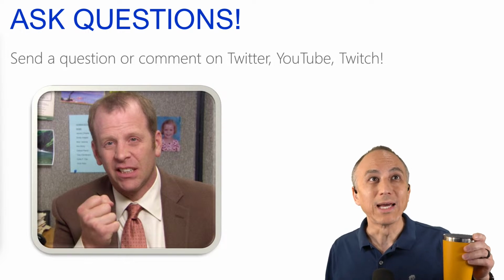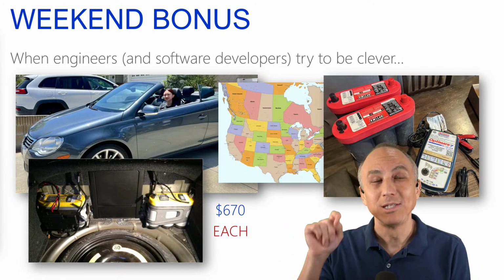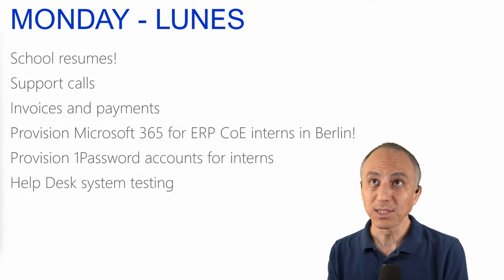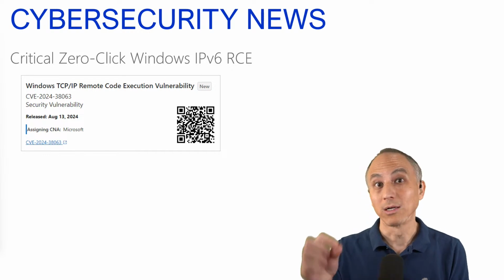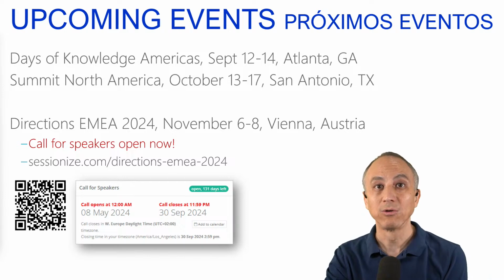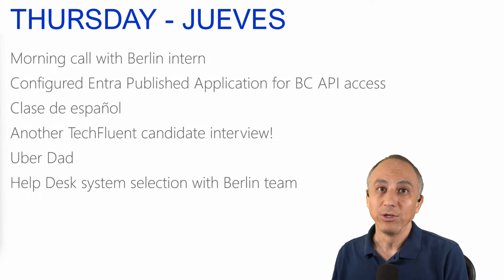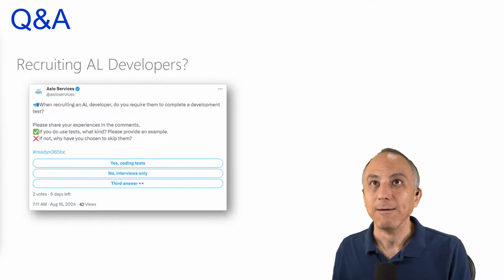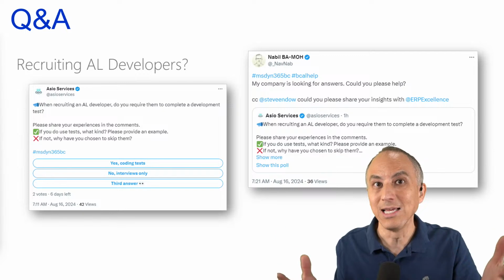I Need Coffee - Episode 132 - BC Weekly Update!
Brew your finest Chemex pour over and join Steve to talk about the glorious world of Business Central!